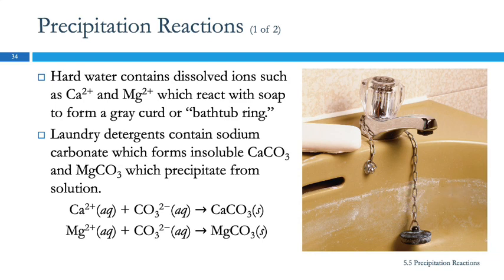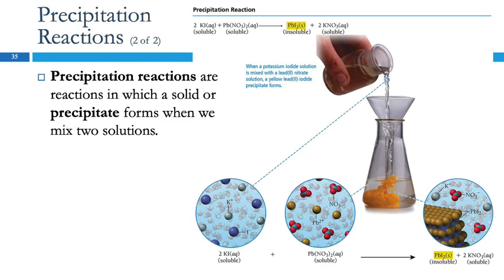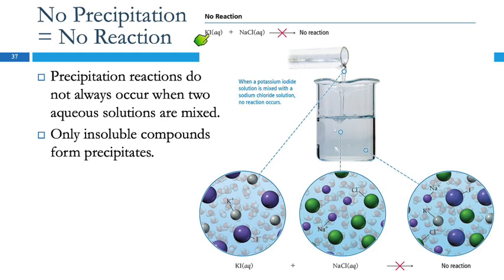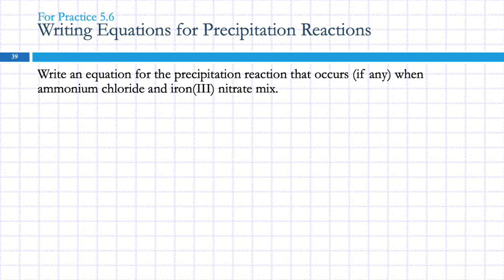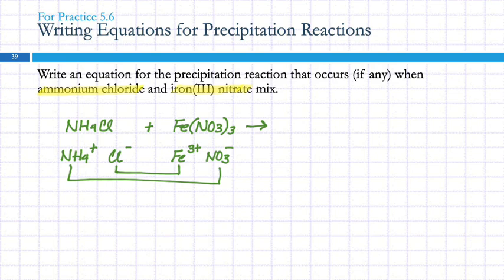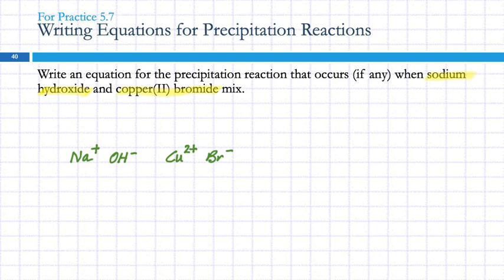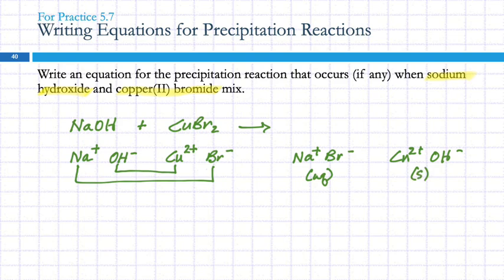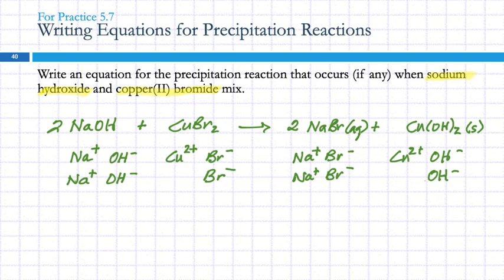5.5 Precipitation Reactions